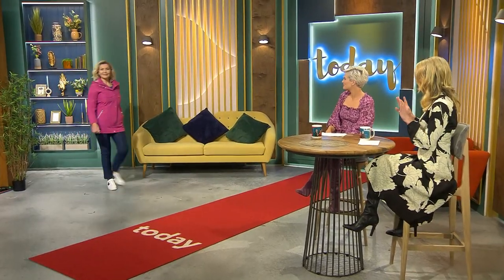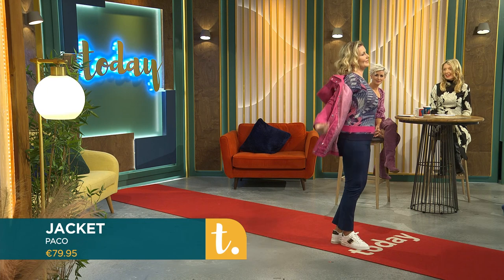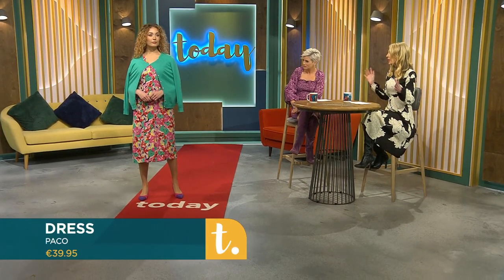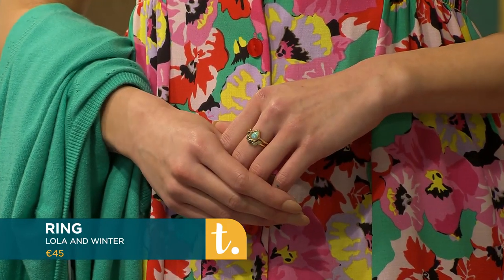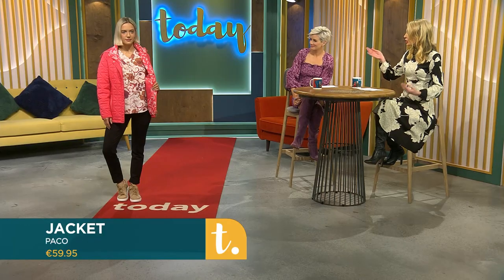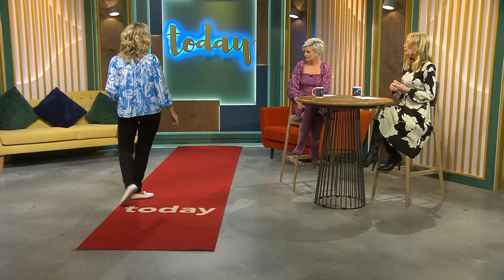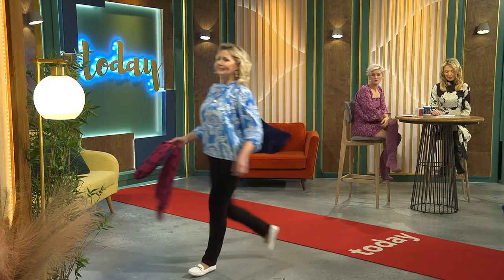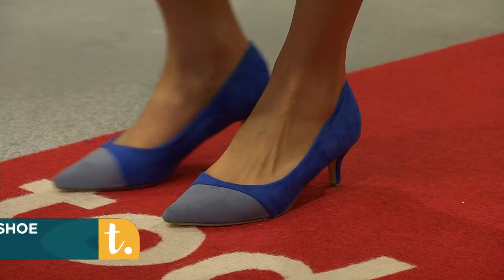Paco On RTE Today Show 21/2/23